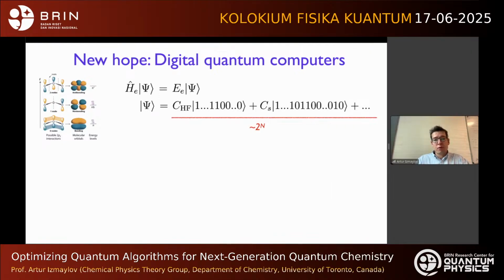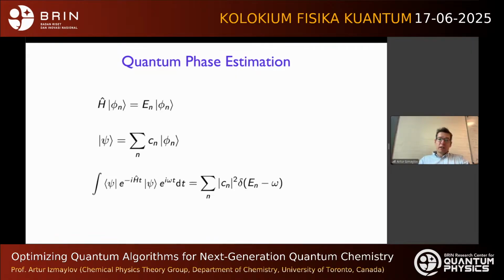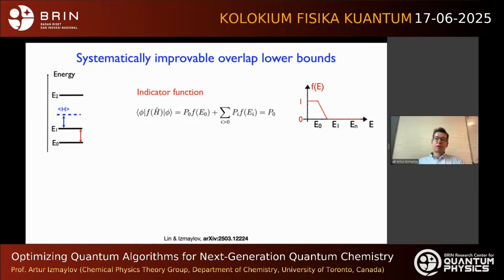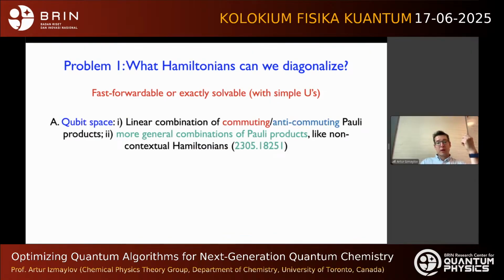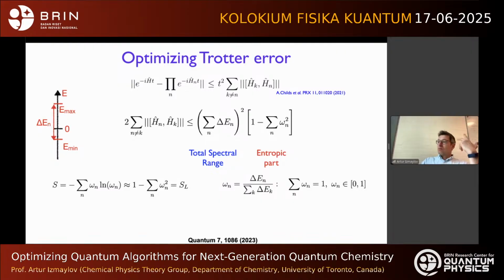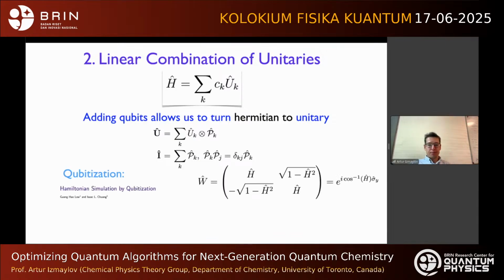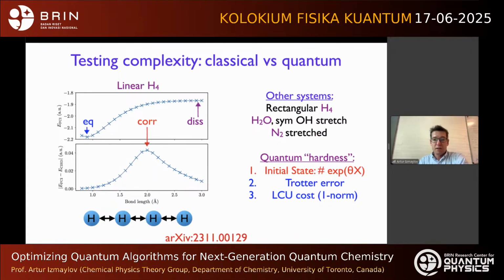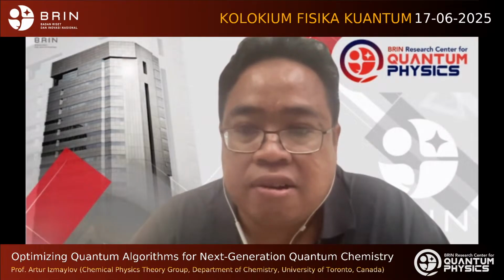"Optimizing Quantum Algorithms for Next-Generation Quantum Chemistry" (Prof. Artur Izmaylov)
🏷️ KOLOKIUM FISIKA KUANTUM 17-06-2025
"Optimizing Quantum Algorithms for Next-Generation Quantum Chemistry"

🔖 PEMBICARA:
Prof. Artur Izmaylov
Chemical Physics Theory Group,
Department of Chemistry, University of Toronto, Canad

📚 ABSTRACT:
Quantum chemistry problem is one of the attractive targets for demonstrating the quantum advantage of quantum computing technology. Having strongly correlated systems as the main target, I would like to discuss what new classical computing techniques need to be developed to help quantum computing algorithms to solve the electronic structure problem. Encoding the electronic Hamiltonian in a second quantized form on a quantum computer is a complex task, with efficiency challenges that can significantly impact the overall performance of quantum solutions. To address these challenges, we propose partitioning the Hamiltonian into a sum of fragments that can be diagonalized through rotations derived from small Lie groups or the Clifford group. These partitions simplify algebraic manipulations critical for circuit compilation and quantum measurement processes. I will demonstrate how this Hamiltonian partitioning strategy enhances the efficiency of key quantum chemistry algorithms, including the Variational Quantum Eigensolver and Quantum Phase Estimation.